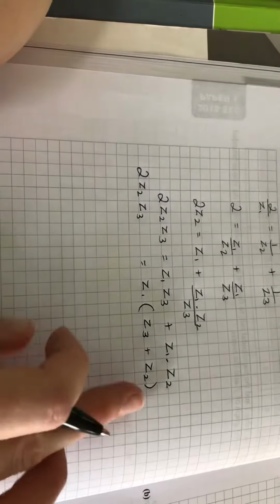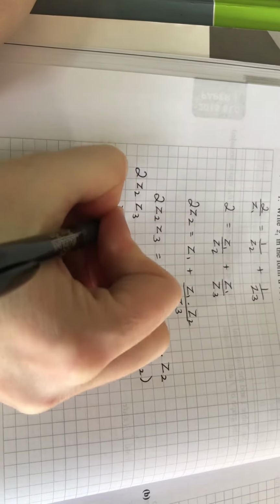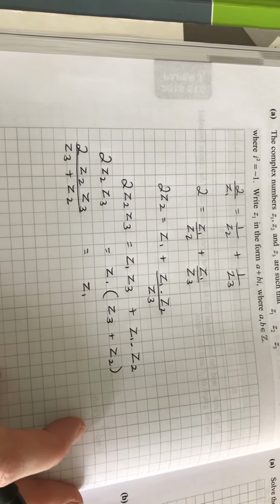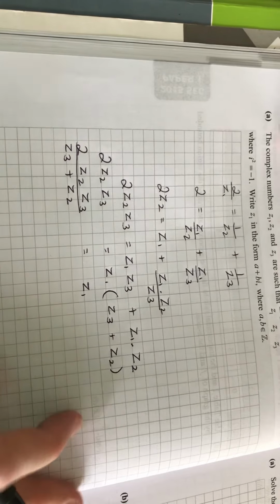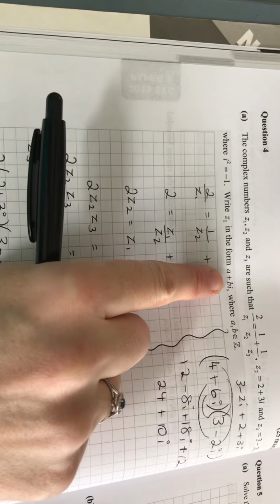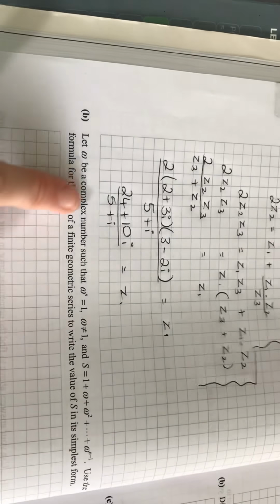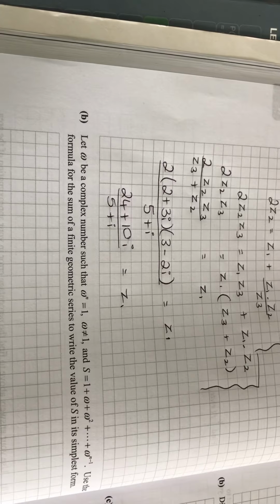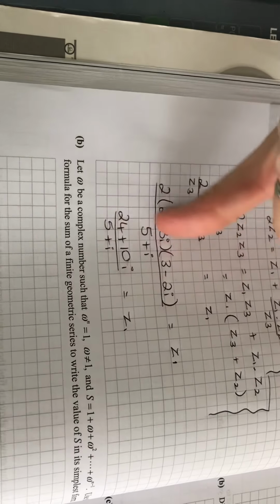2015 p1 q4 a - student query